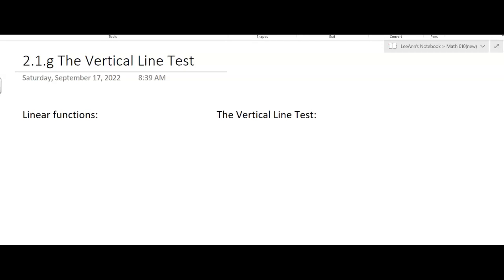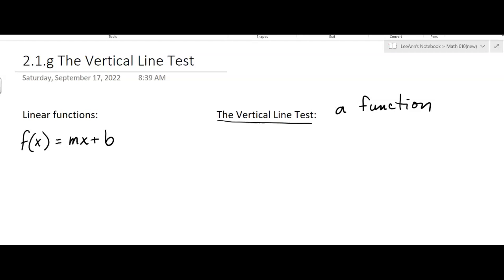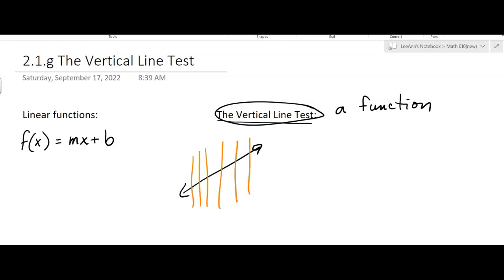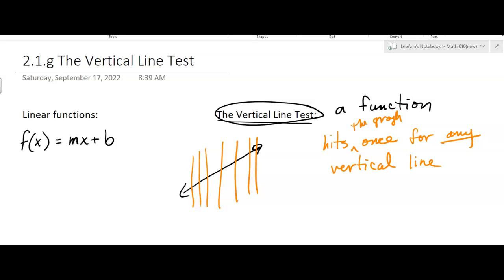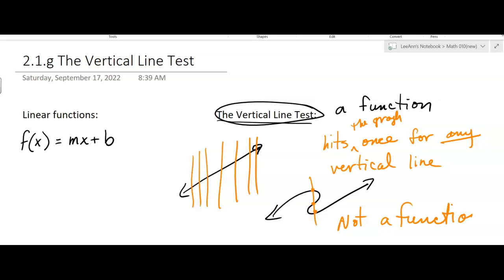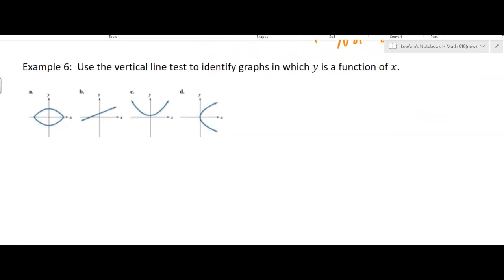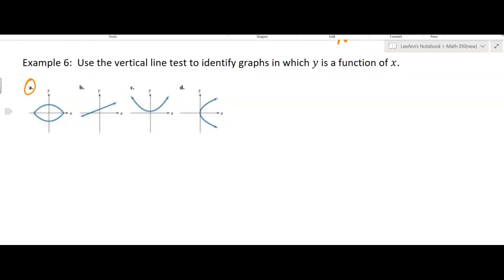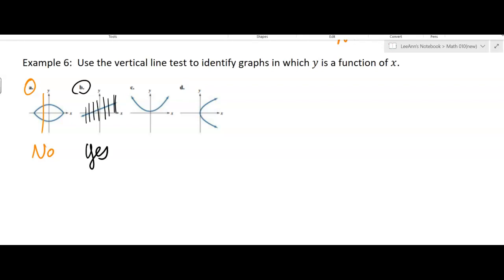2.1.g The Vertical Line Test